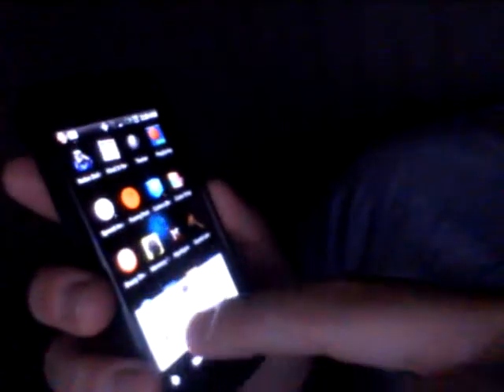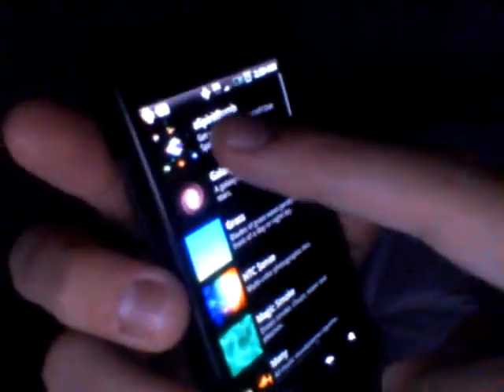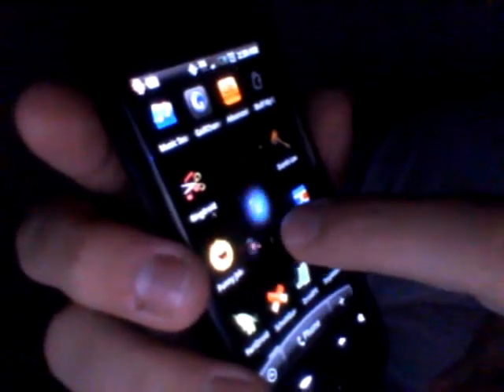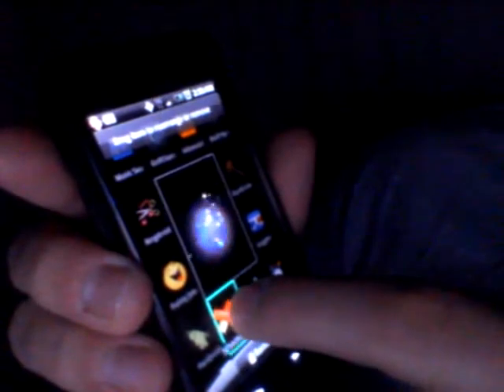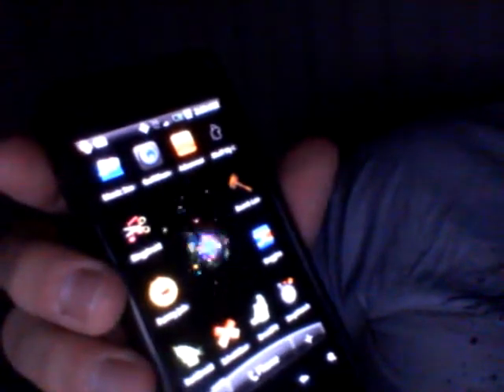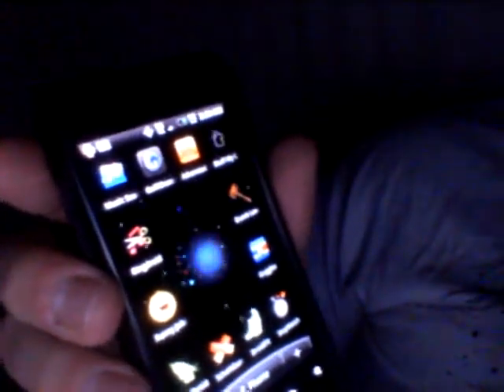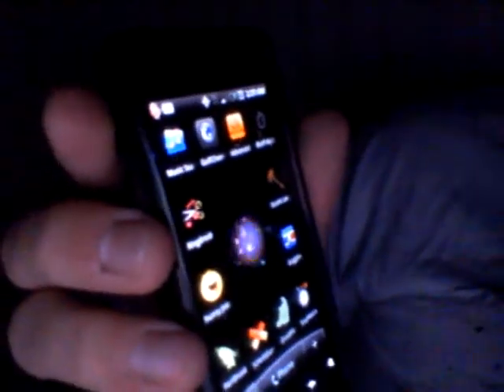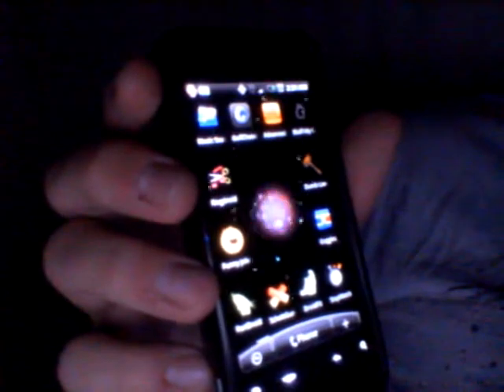Droid Wallpaper- aspirtbomb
good wallpaper to get for any android phone and you will love it